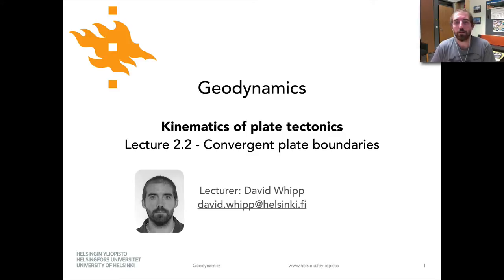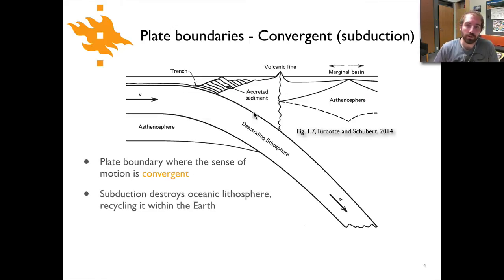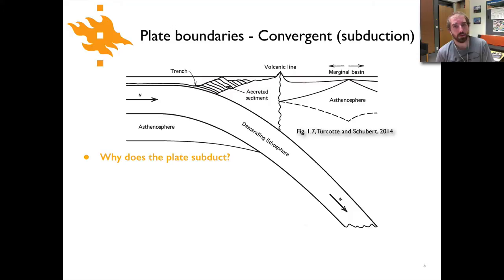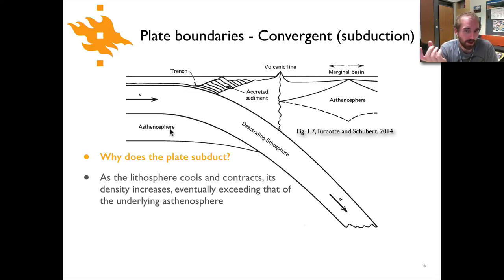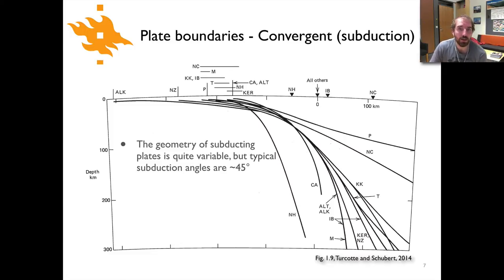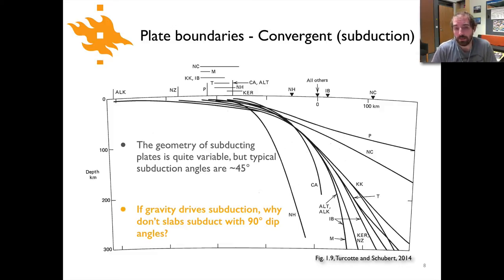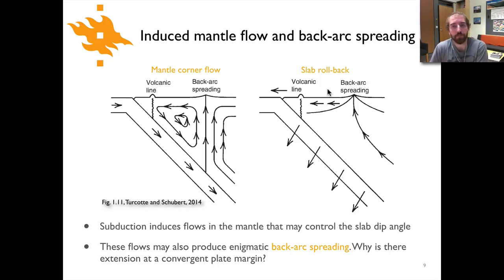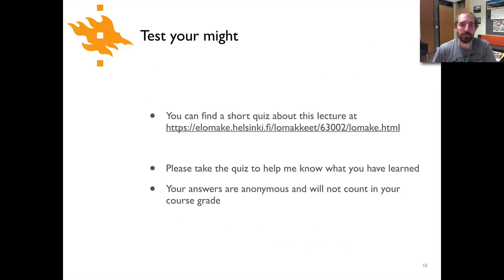Geodynamics - Lecture 2.2: Convergent plate boundaries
Mini-lecture 2.2 convergent plate boundaries, part of the topic Kinematics of Plate Tectonics in the Geodynamics course at the University of Helsinki.